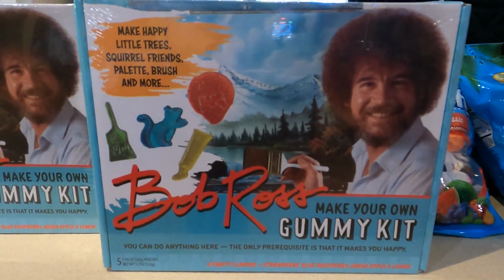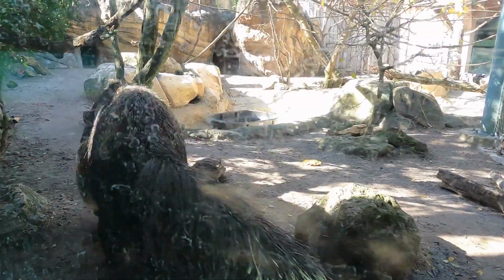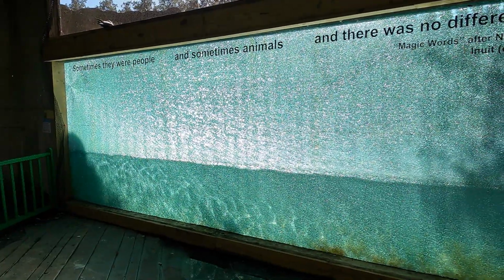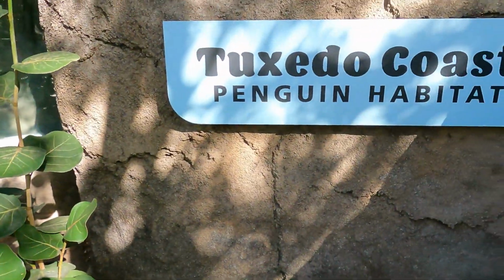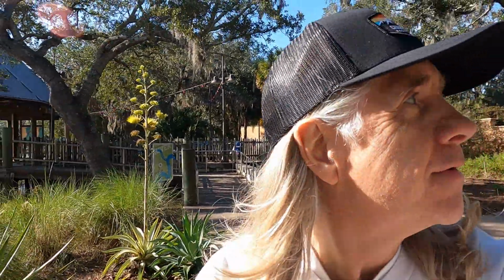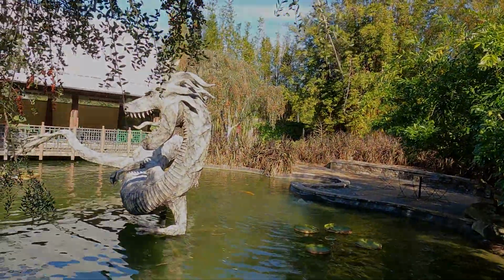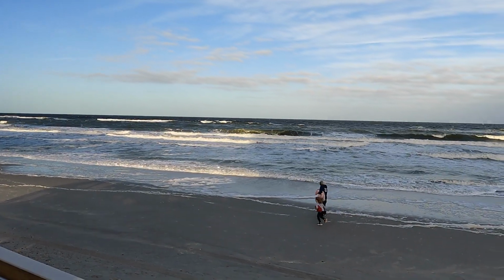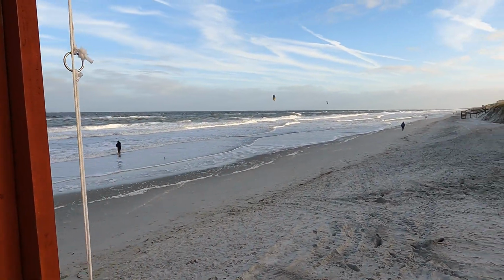AND THE BEST ANIMAL IN THE ZOO IS....... And Its Not The Penguins - BUT Watch The End, You Will See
I love the Giraffes, I love the Apes, I Love the Penguins, I love the Lions, and I even love the Lemurs, BUT my favorite animal in the entire world is. well just watch to the end and you will be amazed!!!